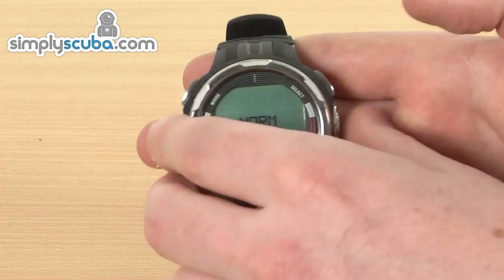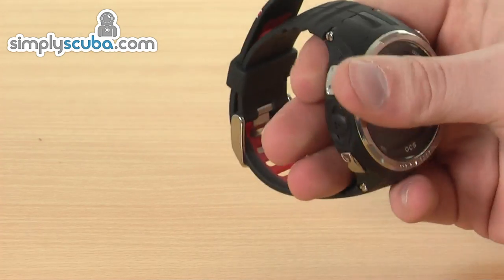Oceanic OCS Dive Computer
The Oceanic OCS is a watch sized full decompression dive computer with a split LCD and dot matrix display for improved visibility  and function. As it is designed to be work all the time the weight has been kept as low as possible by using a strong composite material for the housing with a stainless steel back cover and bezel.

The OCS uses Oceanic's dual algorithm to allow divers to extensively alter the behaviour of the dive computer to perform very similarly to the majority of other brand models, helping to ensure you or your buddy are not penalised by using a different computer.

The OCS has in dive gas switching capabilities between three different mixes and a digital compass for easy navigation. The OCS is covered by a two year warranty and also part of the Oceanic lifetime warranty programme.

Other features include:

    Watch, Norm (Air / Nitrox) Gauge, and Free Dive
    4 Push Buttons
    Wrist watch
    Water or Push Button Activation
    Dual Algorithm®
    Personal Conservative Factor Adjustment
    12 Tissue Compartments
    Automatic Altitude Adjustment
    Deep Stop
    Automatic Safety Stop Prompt
    Audible Alarm
    Alarm Acknowledgment (U/W Deactivation)
    Ascent Rate Range
    OceanGlo Backlight
    Diver Replaceable Batteries
    Low Battery Indicator (Graphic)
    Calendar / Clock
    24 Hour Time to Fly Countdown
    Calculated Desaturation Fly Countdown
    OceanLog PC Download (Optional Extra)
    Pre-Dive Planning Sequence
    Temperature Display
    Nitrogen Tissue Loading Bar Graph
    Oxygen Loading Bar Graph
    Variable Ascent Rate Bar Graph